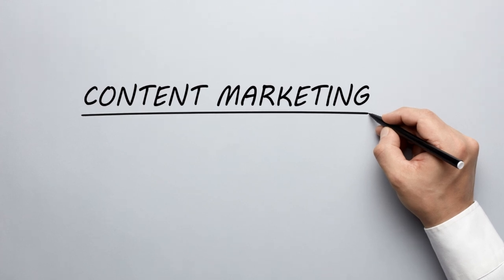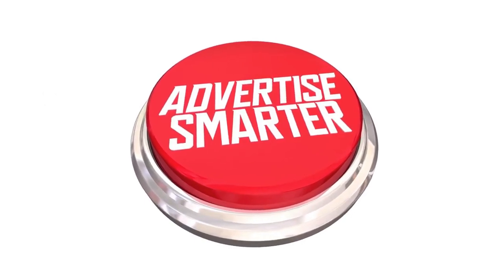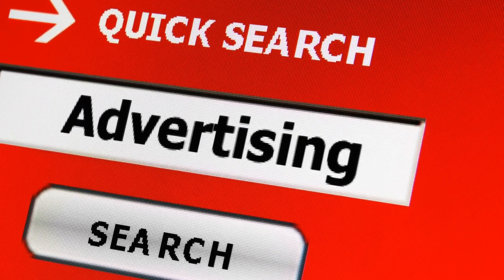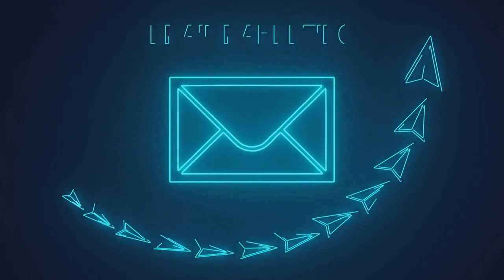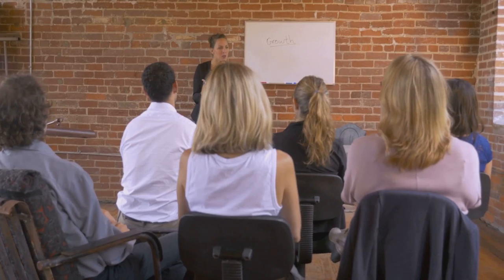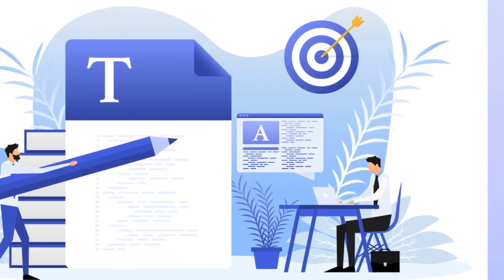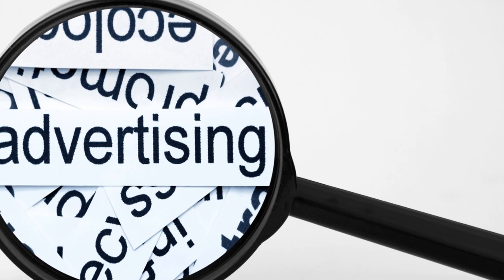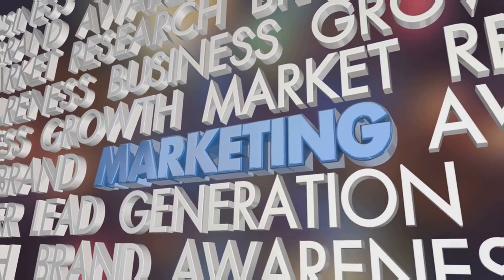Direct Response Copywriting for Entrepreneurs